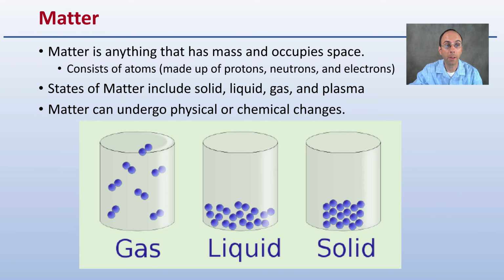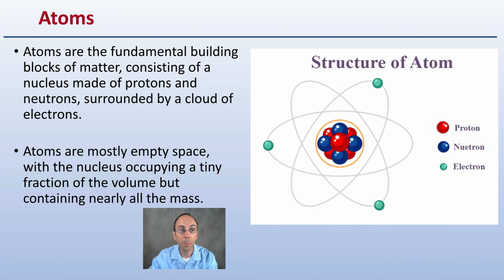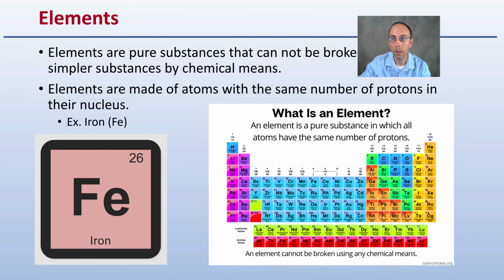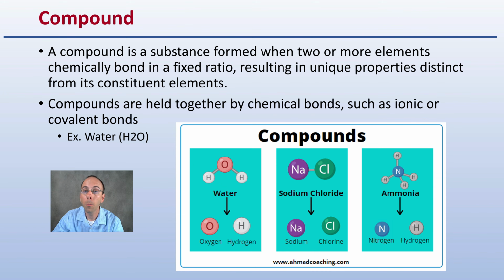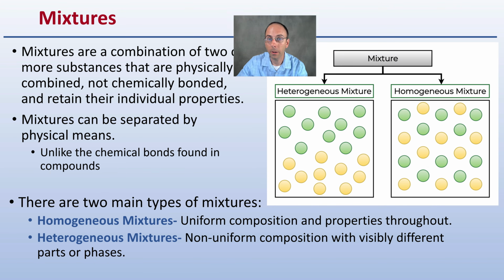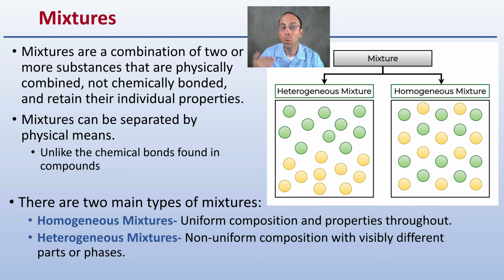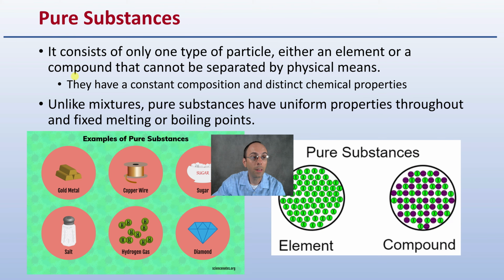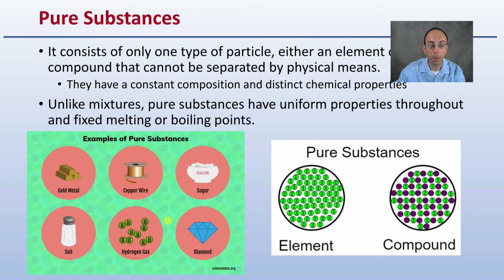Introduction to Chemistry Terms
Dr. DeBacco

Matter
Matter is anything that has mass and occupies space.
Consists of atoms (made up of protons, neutrons, and electrons)
States of Matter include solid, liquid, gas, and plasma
Matter can undergo physical or chemical changes.

Atoms
Atoms are the fundamental building blocks of matter, consisting of a nucleus made of protons and neutrons, surrounded by a cloud of electrons.

Atoms are mostly empty space, with the nucleus occupying a tiny fraction of the volume but containing nearly all the mass.

Elements
Elements are pure substances that can not be broken down into simpler substances by chemical means.
Elements are made of atoms with the same number of protons in their nucleus.
Ex. Iron (Fe)

Compound
A compound is a substance formed when two or more elements chemically bond in a fixed ratio, resulting in unique properties distinct from its constituent elements.
Compounds are held together by chemical bonds, such as ionic or covalent bonds
Ex. Water (H2O)

Mixtures
Mixtures are a combination of two or more substances that are physically combined, not chemically bonded, and retain their individual properties.
Mixtures can be separated by physical means.
Unlike the chemical bonds found in compounds

Pure Substances
It consists of only one type of particle, either an element or a compound that cannot be separated by physical means.
They have a constant composition and distinct chemical properties
Unlike mixtures, pure substances have uniform properties throughout and fixed melting or boiling points.

*Due to the description character limit the full work cited for "Introduction to Chemistry Terms" can be viewed